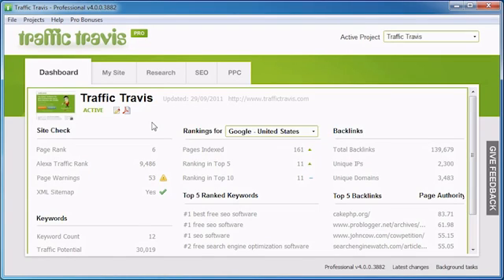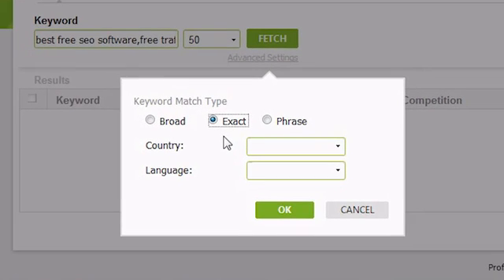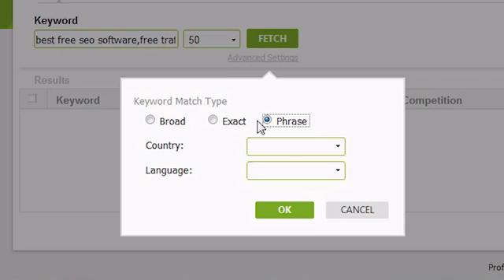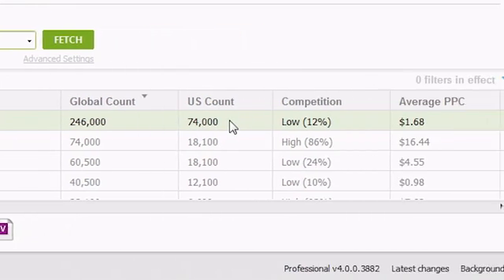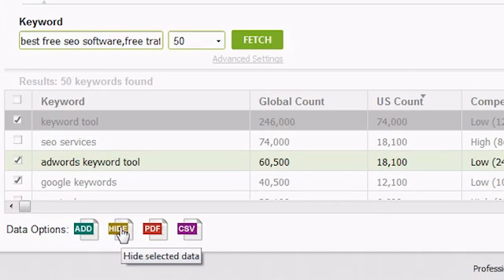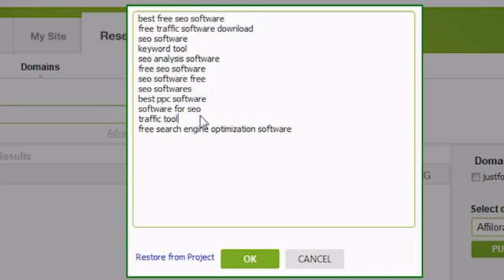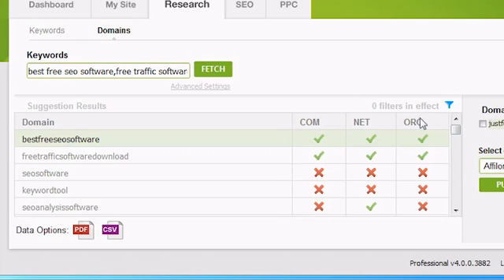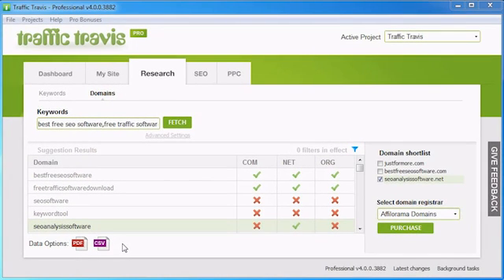Traffic Travis Research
Research section helps you to do keyword research by fetching data from search engines.
You can also find domains for your website with built-in tools.

to know more about "My Site" section